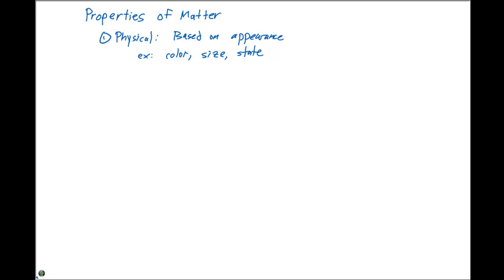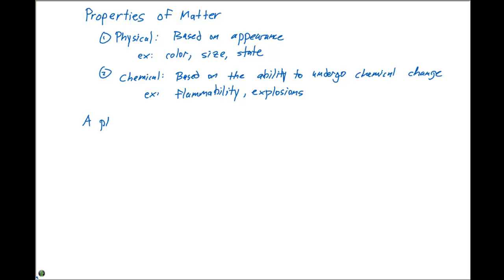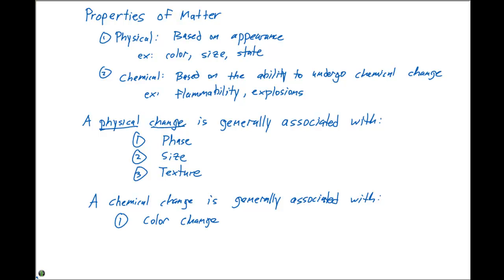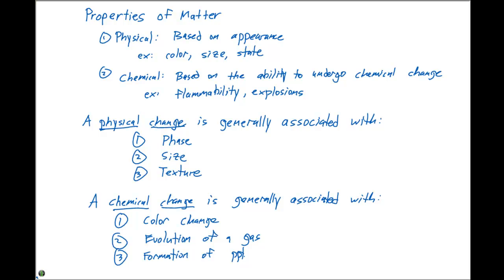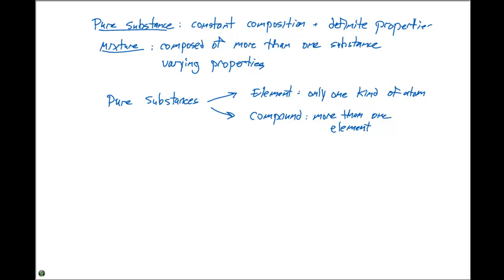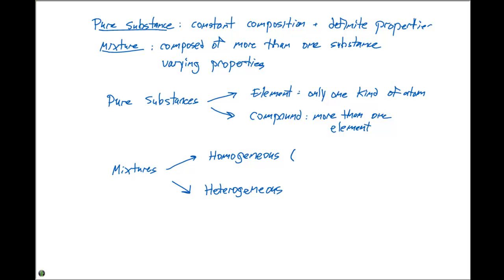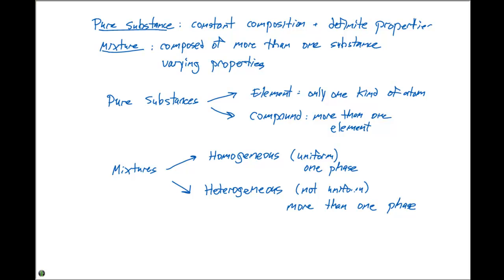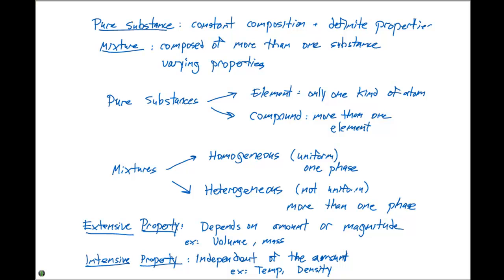1.3 Properties of Matter